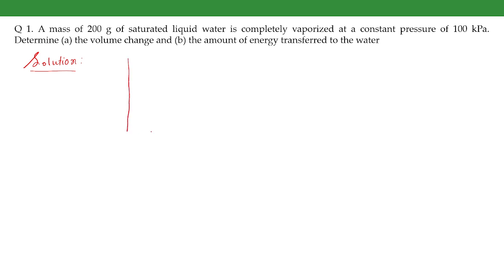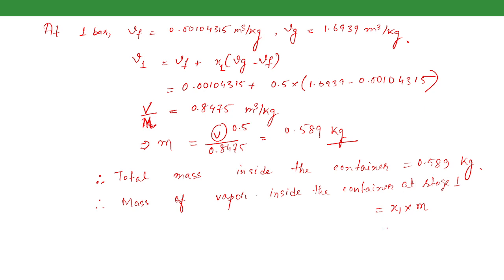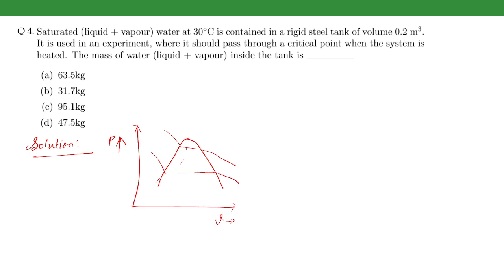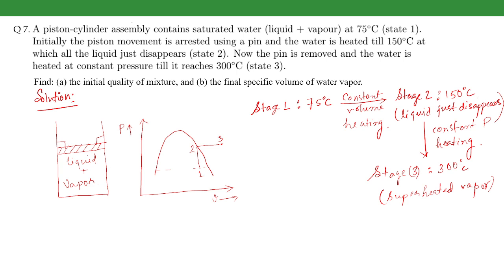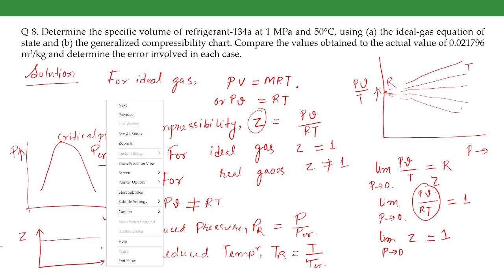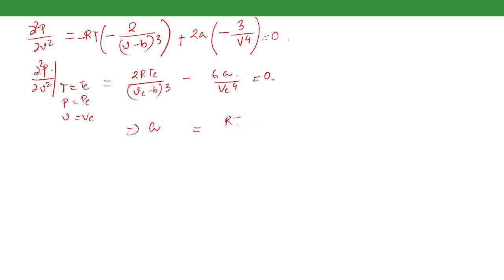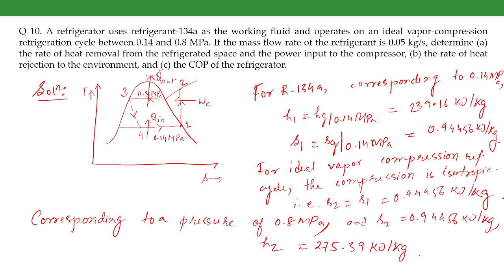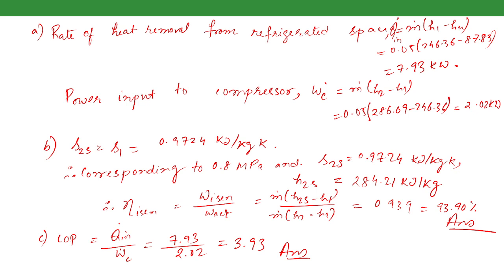Week5_LiveSession_Thermodynamics(me-65)_Recording_AbhikDeb